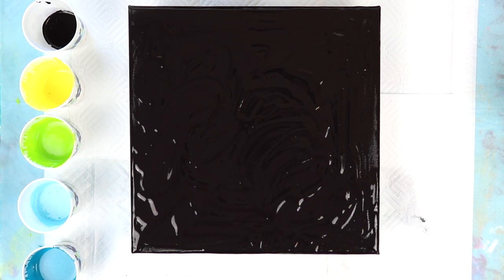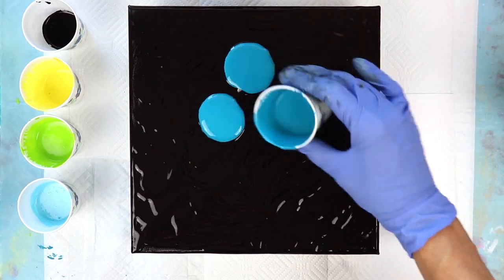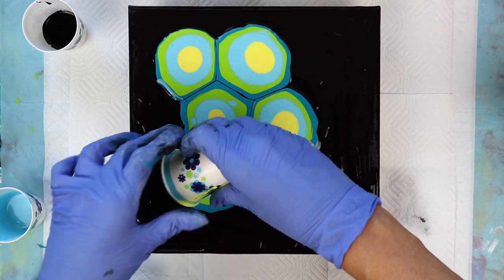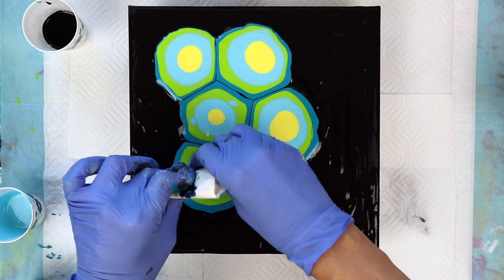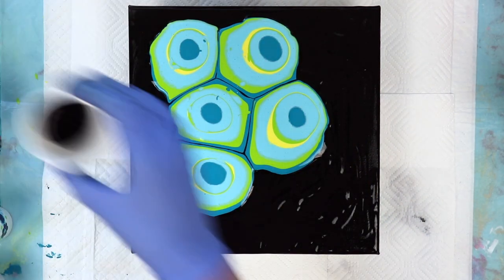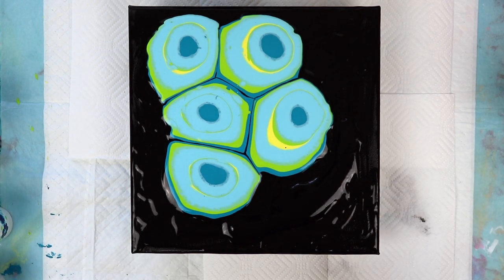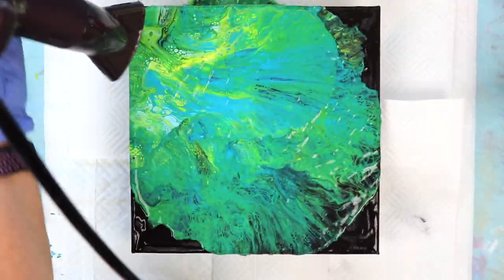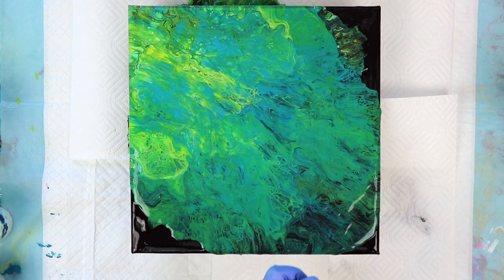(#74) HOW TO DO A SIMPLE DUTCH PUDDLE POUR WITH LEFTOVER ACRYLIC PAINT TUTORIAL!!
I will answer each and every one of you!!  ~ Lisa Simmons

ALL OF MY ART IS FOR SALE. IF YOU SEE ANYTHING YOU'RE INTERESTED IN, JUST LET ME KNOW.

Artist’s Loft Aqua Green
Artist's Loft Green Yellow
Artist's Loft Flow Black
Liquitex Basics Light Blue Permanent
Pebeo Lemon Cadmium Yellow

1. I use a 2:1 ratio of Flood Floetrol and Elmer's Glue All to mix my paints. I don't add water.

2. All my colors are free from silicone as they're mixed, but I add Spot On treadmill silicone into my flip cups.

3. The jumbo push pins that I use to prop up all my canvases are from my local Staples.

❁  MUSIC & CREDITS
"New Day" by JHS Pedals